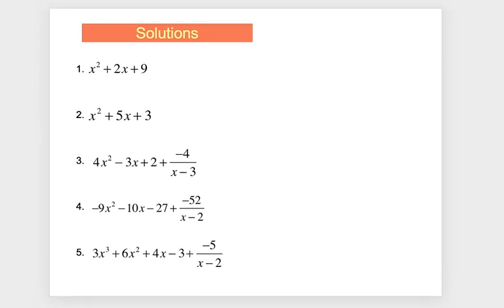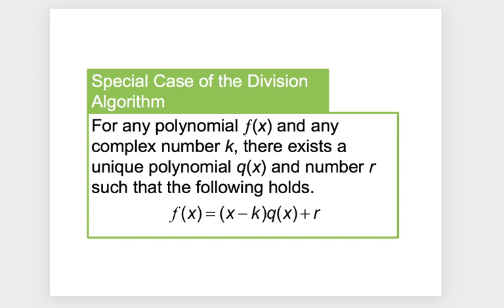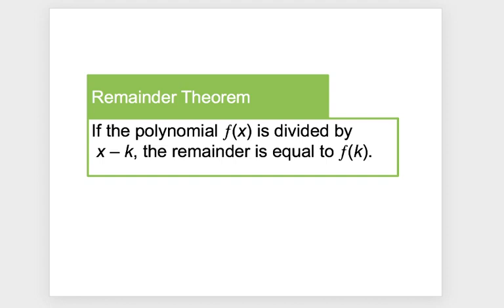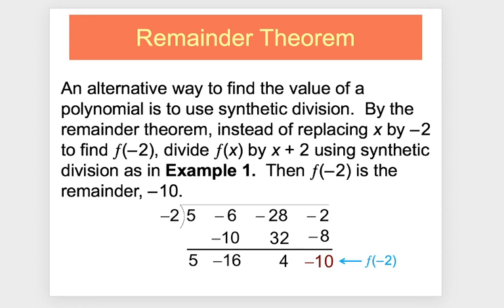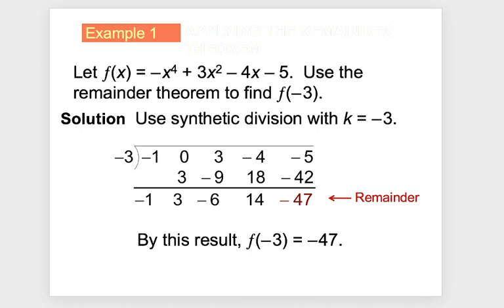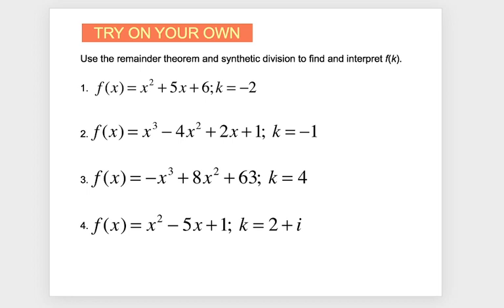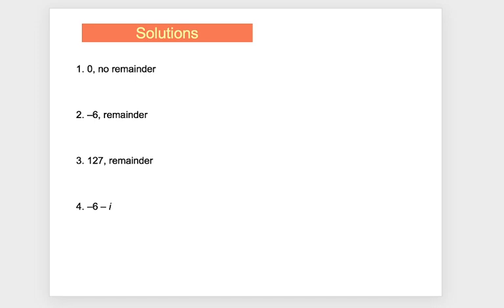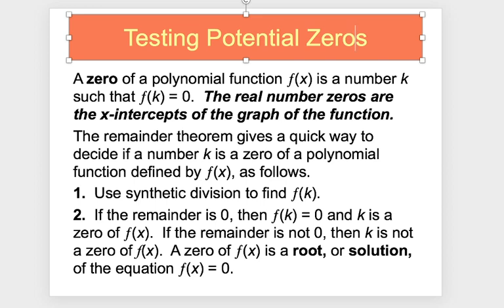March 27, 2020